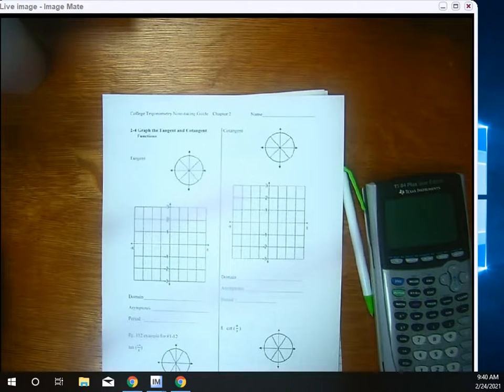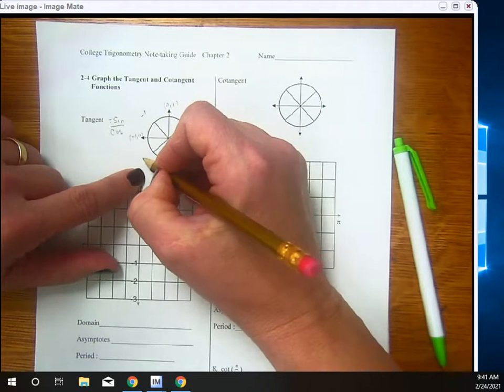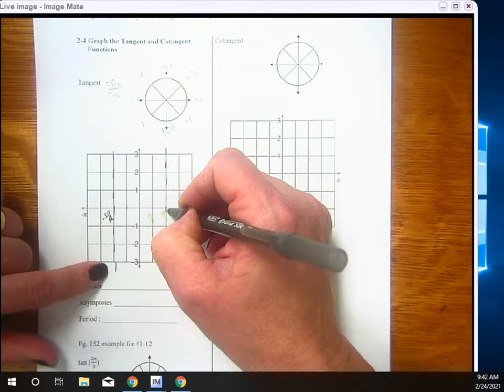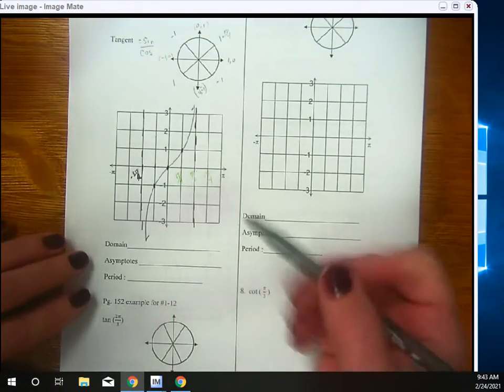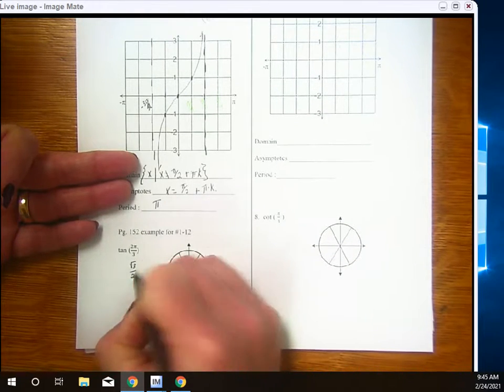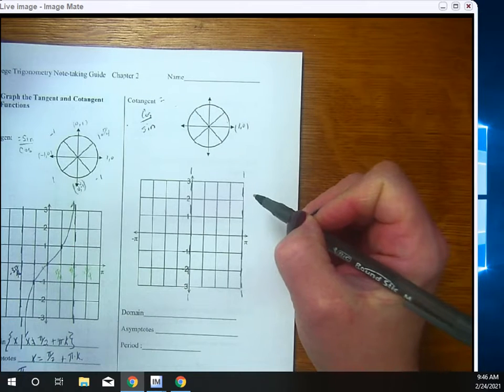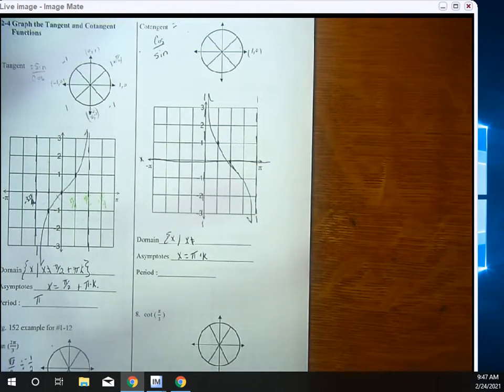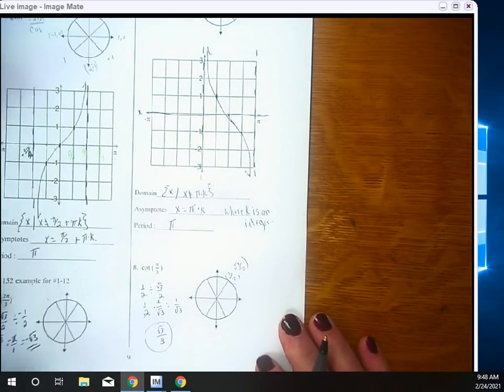PCT 2.4 Graphing Tangent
this video will help in graphing tangent and finding the exact value of tangent angles.